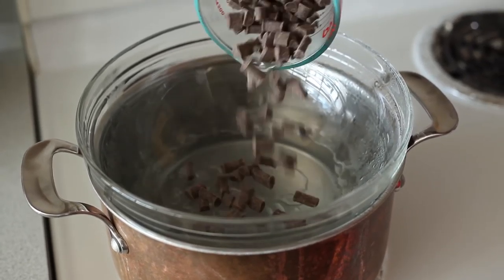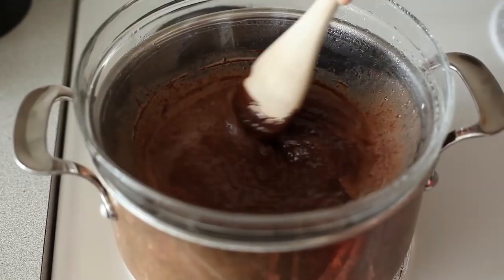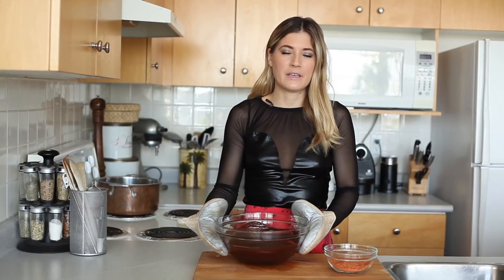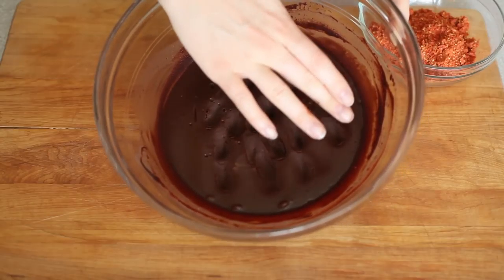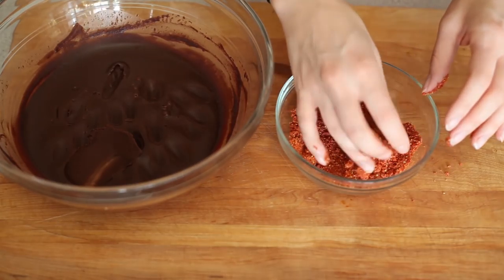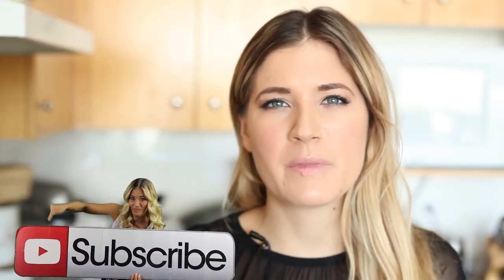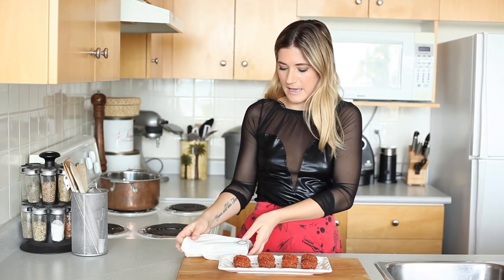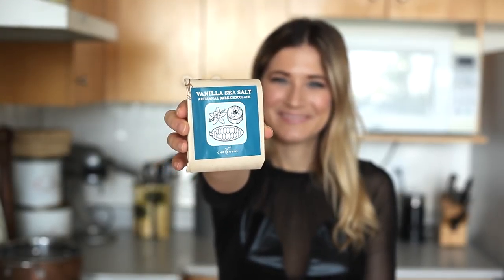Vegan Chocolate Truffles Recipe VEGAN Valentine's Day | The Edgy Veg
Learn how to make the best vegan Chocolate truffles ever! This easy vegan chocolate truffle recipe is perfect for your Valentines Day dessert! Their an addictive combination of creamy milk chocolate flavour with yummy pink goji berries make this easy vegan recipe an obvious choice for your sweetheart. Plus chocolate is an aphrodisiac! You can't get better than that on Love Day!Like this video? Give it thumbs up and help me share the vegan love! Can we hit 1000 likes?!

What candy recipes do you want to see next?

I'm The Edgy Veg, a gal on a journey to revolutionize the food we define as “vegan”. Instead of salads days in and day out I choose to re-purpose familiar favourites, by recreating childhood cravings for an audience with sophisticated palettes and food-nerd obsessions with nostalgic fare.

Awesome shooting by: James Aita
Editing by: Kaitlin Churchill

Candice Hutchings
700 King St West Toronto, ON
Toronto, ON
M5V 2Y6